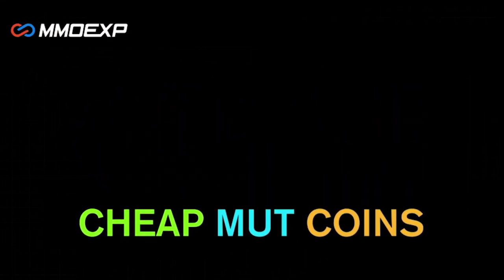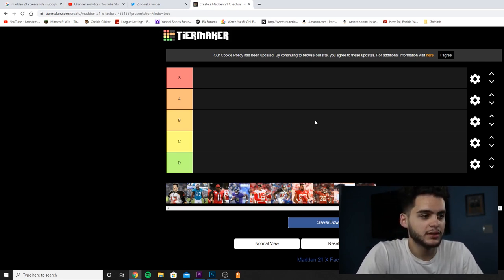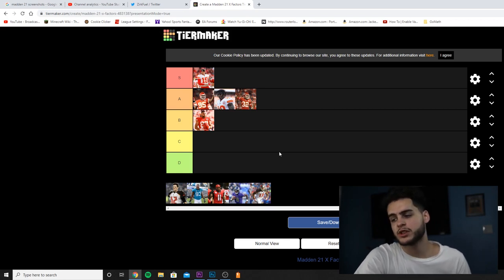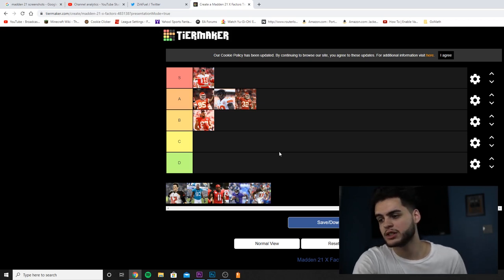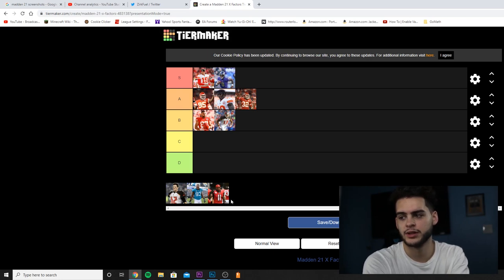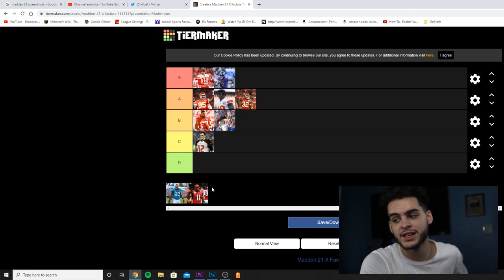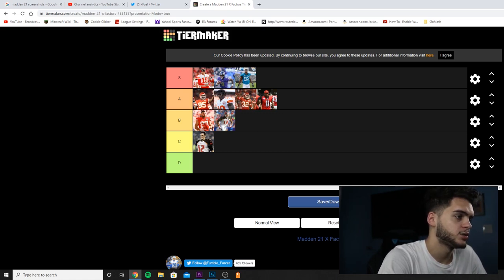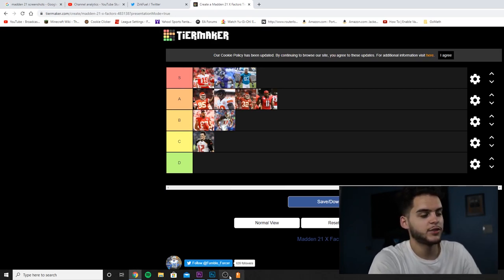RANKING THE X FACTOR ABILITIES IN MADDEN 21! THE BEST AND WORST ABILITIES IN M21 BETA!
RANKING THE X FACTOR ABILITIES IN MADDEN 21! THE BEST AND WORST ABILITIES IN M21 BETA! | MADDEN 21RANKING THE X FACTOR ABILITIES IN MADDEN 21! THE BEST AND WORST ABILITIES IN M21 BETA! | MADDEN 21

 mut 20
 ULTIMATE TEAM
poodle

madden 20